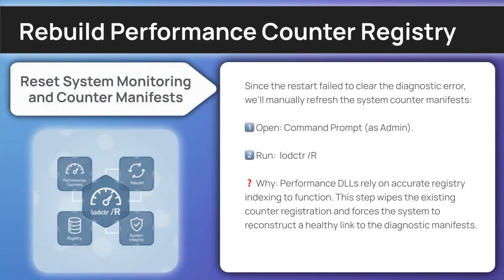Fix inetc.dll Download Error!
Inetc.dll: How to Manually Resolve Update Errors Caused by Missing or Corrupt DLLs in NSIS. 🛠️⚙️ More information about an optional support utility can be found

Seeing the error that says Inetc.dll is missing or not found?  At its core, Inetc.dll is a shared resource library used by NSIS to handle specific program functions. A “not found” error often indicates a missing dependency or an installation that didn’t fully complete.

What is Inetc.dll? The Inno/NSIS Internet Download plugin. It provides unmanaged routines for application installers to download redistributable components (like .NET or DirectX) during the setup process. Failure results in incomplete installations.

As a Software Extension Library DLL, Inetc.dll uses the Plugin Library framework within NSIS. In this tutorial, I’ll cover a few practical troubleshooting steps that may help resolve the error.

▶ Video Overview:

- Addressing missing or mismatched inetc.dll files
- Check the inetc.dll technical specs

Timestamps:

00:00 - How to Fix inetc.dll Missing Error (Easy Guide)
00:17 - What Is inetc.dll and Why Do You Need It
00:40 - Reinstall inetc.dll Without Errors (Safe Method)
01:00 - Restart Your PC to Apply DLL Fix
01:18 - Rebuild Performance Counters to Fix inetc.dll Error
01:58 - Avoid DLL Download Scams for inetc.dll